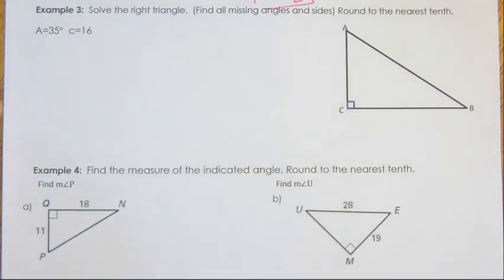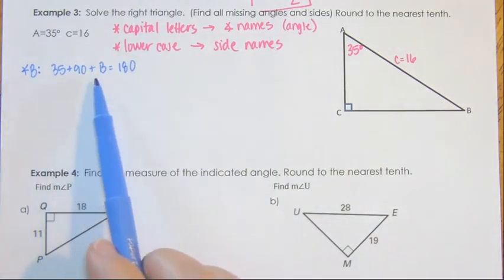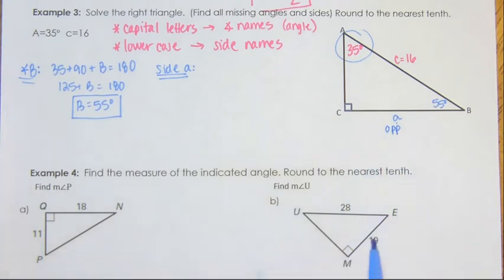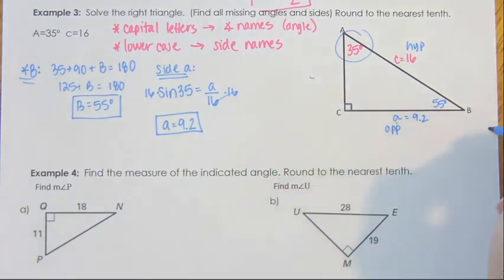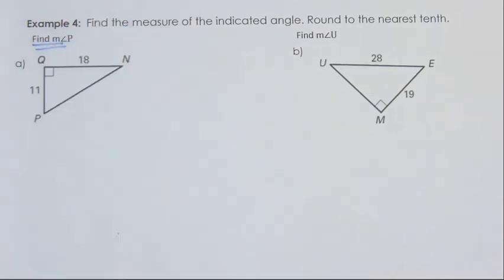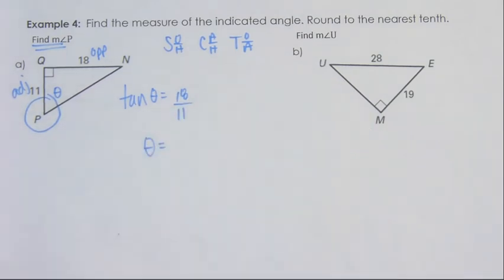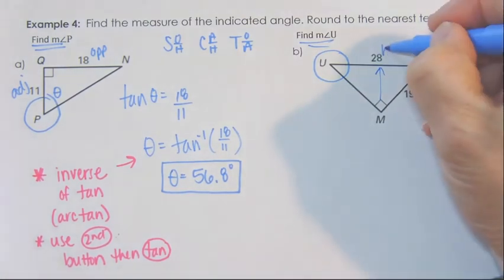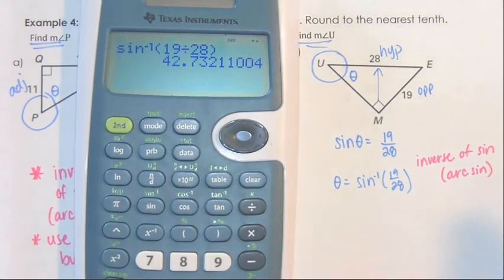9-1 Notes Use Trig with Right Triangles part 3